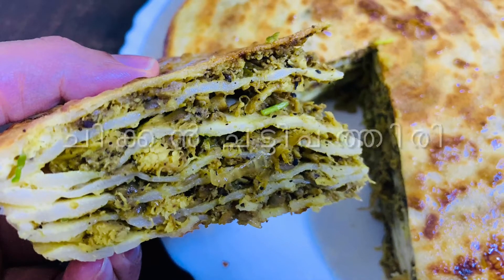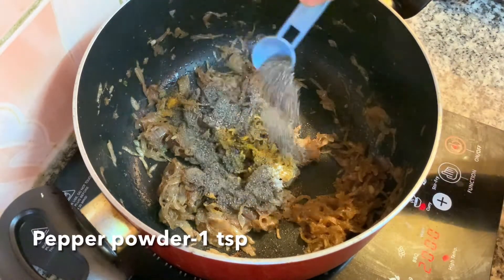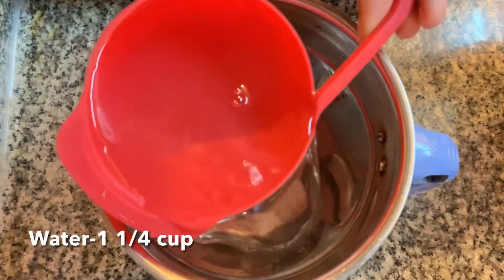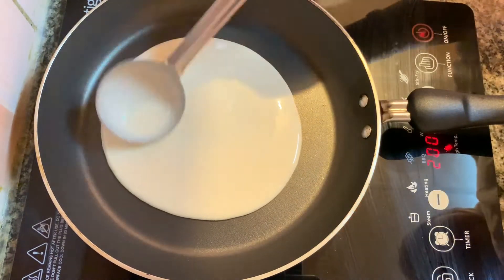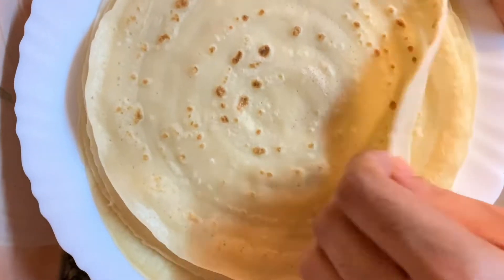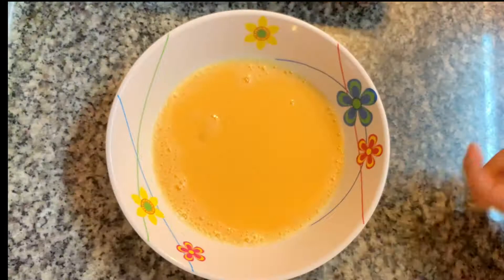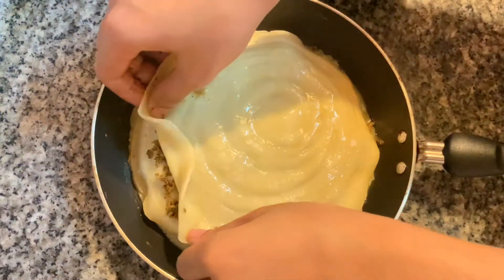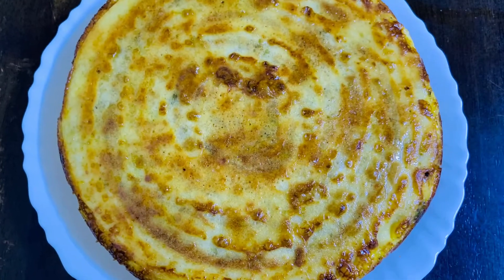ചിക്കൻ ചട്ടിപത്തിരി | Chicken Chattipathiri Recipe In Malayalam | Epi : 130